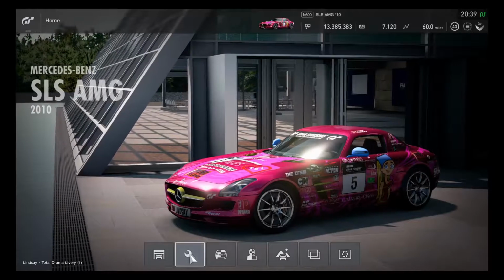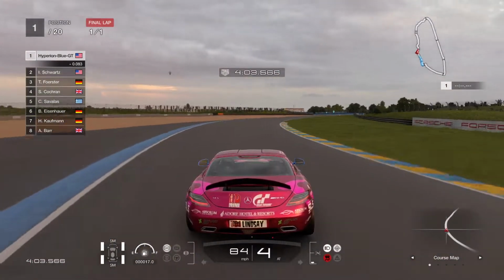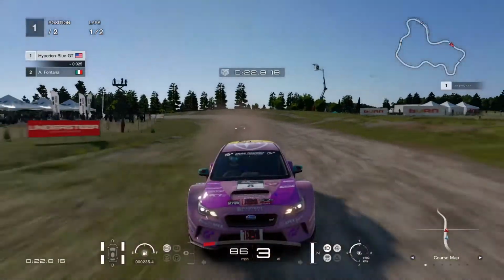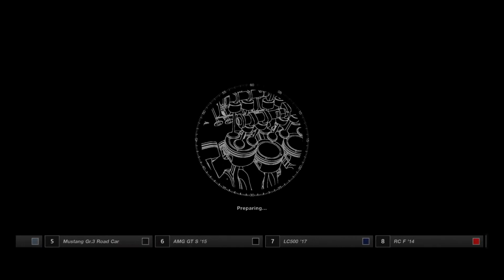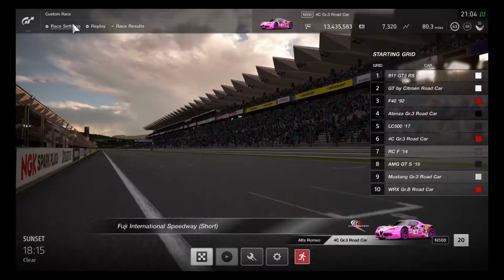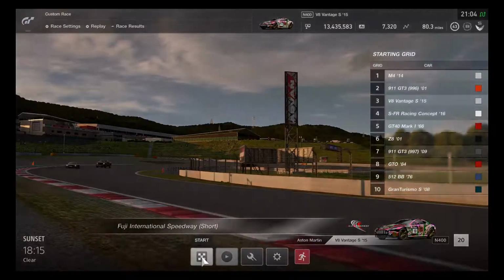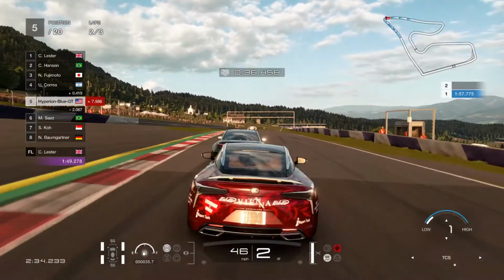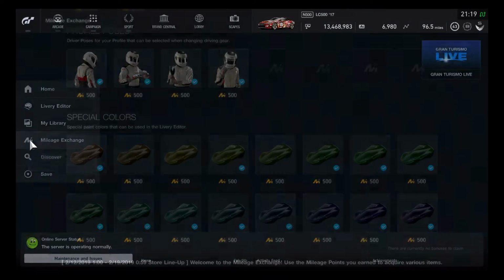Gran Turismo Sport: Total Drama Valentine's Day Liveries - Special Custom Race Gameplay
5 Total Drama Female Characters with Valentine's Day Liveries as Variants will give a Favorite of any car.